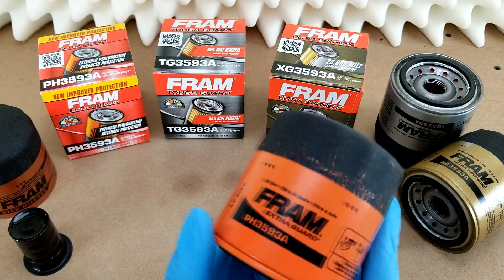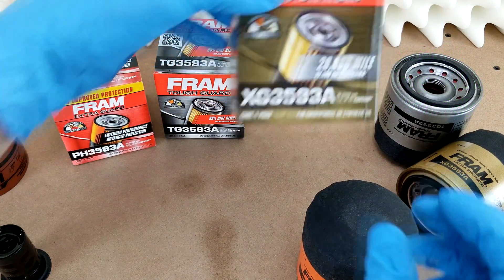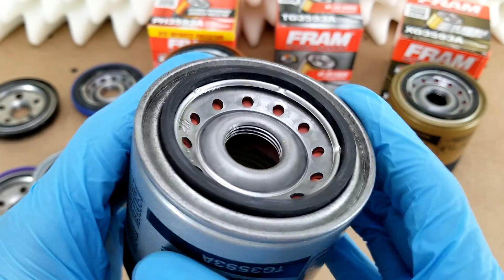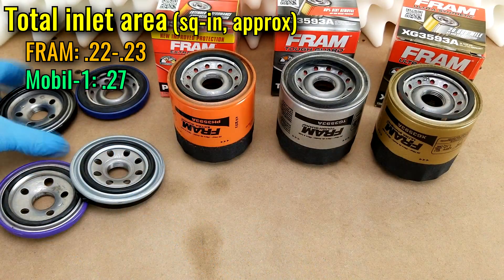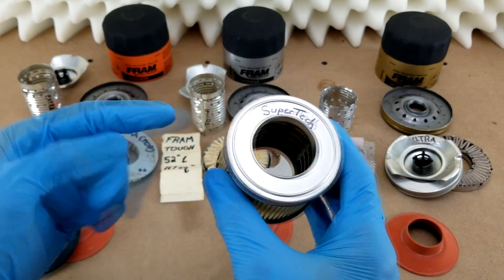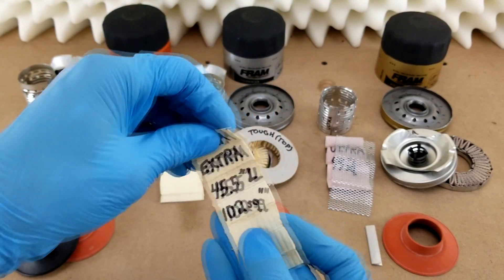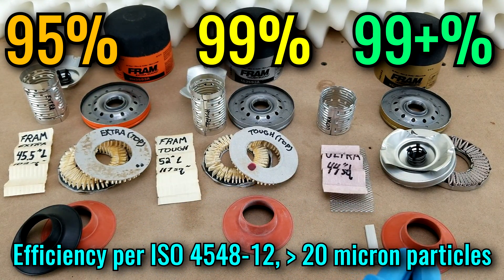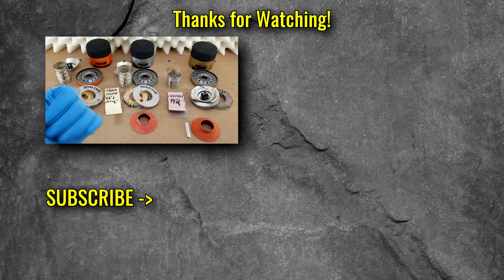FRAM Oil Filters Cut Open 2019! Extra Guard, Tough Guard, Ultra Synthetic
Here is an updated breakdown of FRAM's Extra Guard, Tough Guard, and Ultra Synthetic filters for mid-2019.  Enjoy!

Filtration Efficiency @ greater than 20 microns per ISO 4548-12:
Extra Guard: 95%
Tough Guard: 99%
Ultra Synthetic: 99+%